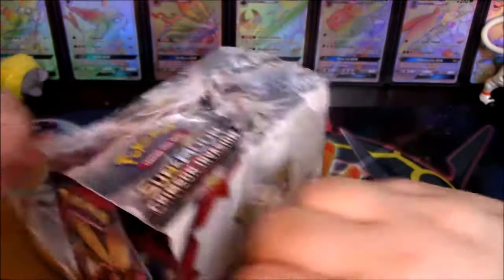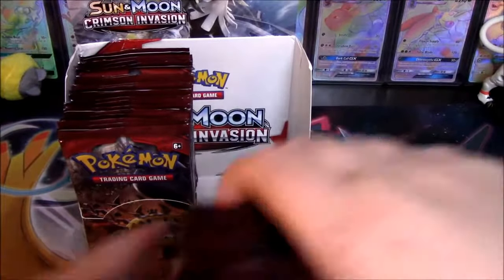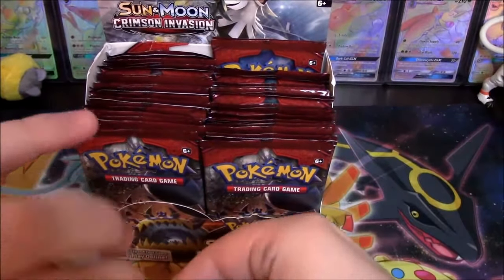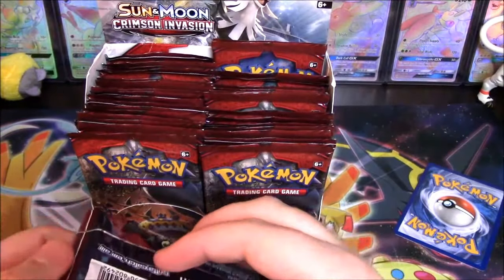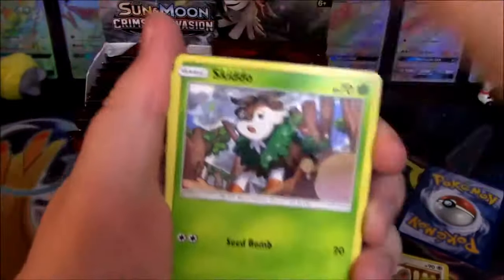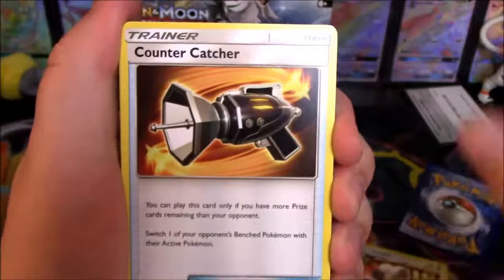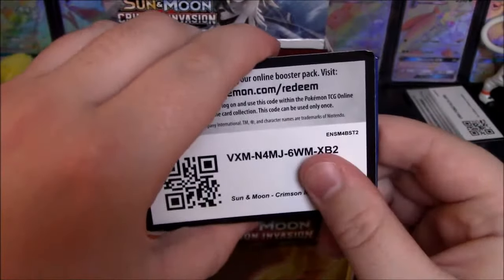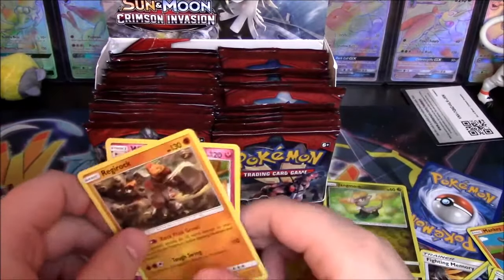Pokemon Crimson Invasion Mostly Daily Booster Box Pack Opening Pt 9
I am aware of the weird audio and bad lighting. It is a software exporting glitch I am working on.

Thank you guys so much for checking out my video!